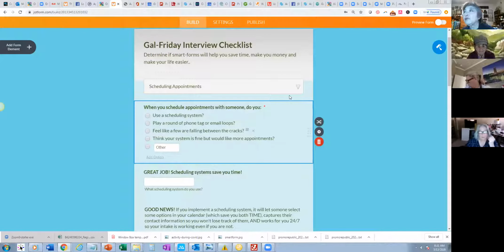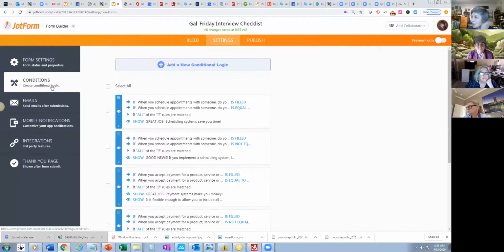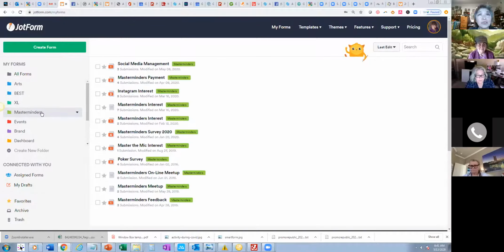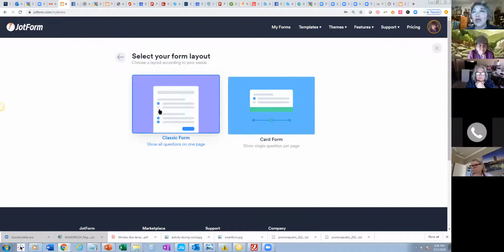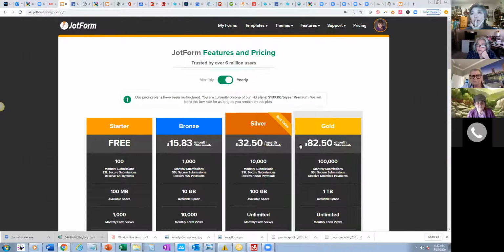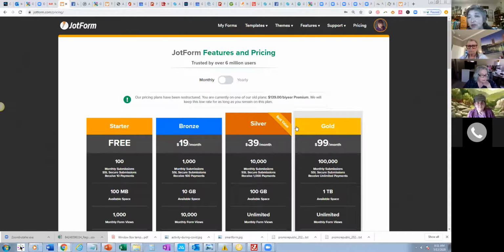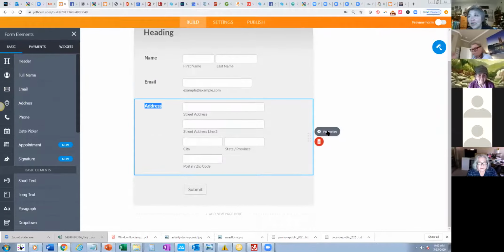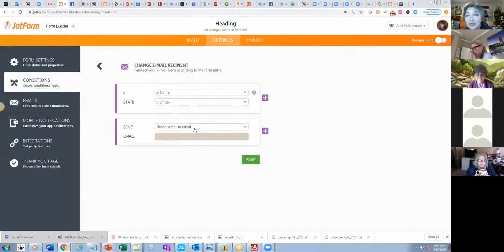Widget Wed. - Your Virtual Gal-Friday: Smart-Forms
How smart forms from Jotform can save you time, make you money & make your life easier!